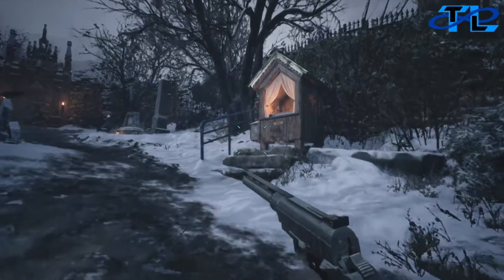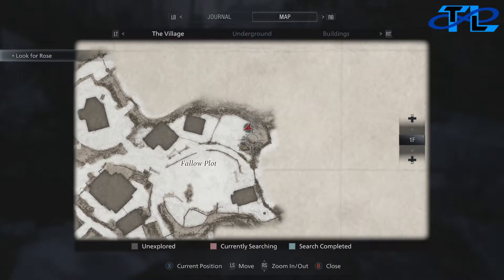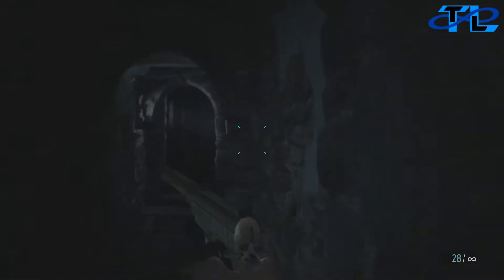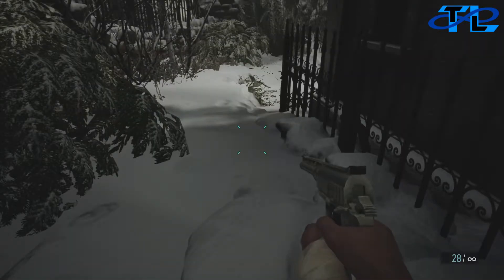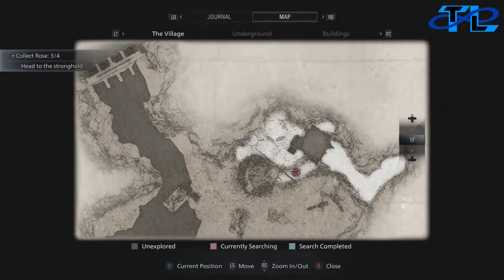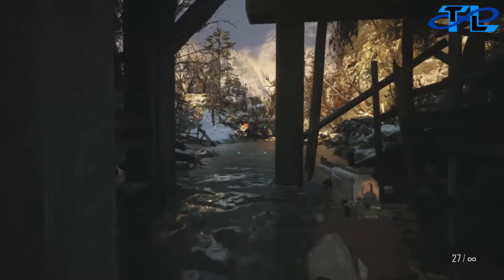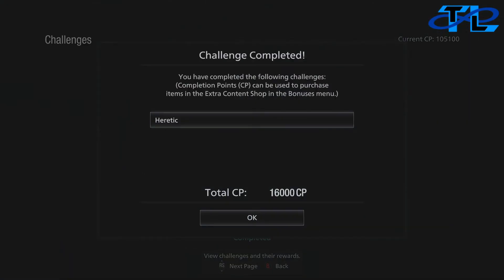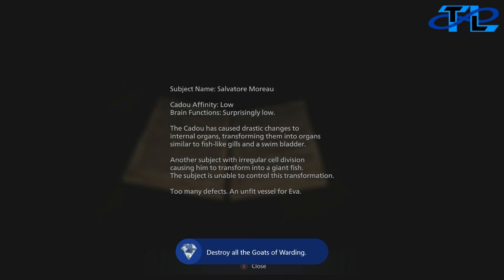Resident Evil Village Heretic achievement guide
Hey, everyone today we're going to be showing you all how to find and break all of the Goats of Warding statues hidden throughout Resident Evil Village. Most of them are very easy to find and along the path as you play the game regularly but some are little more hidden than the rest. Join us as we find and break them all!